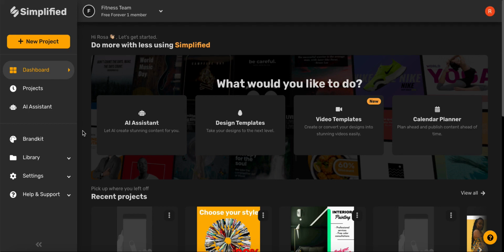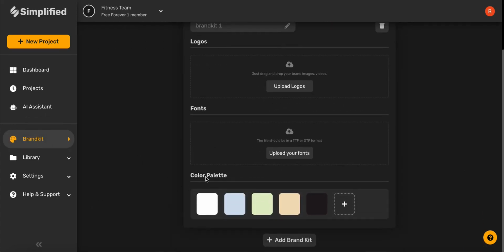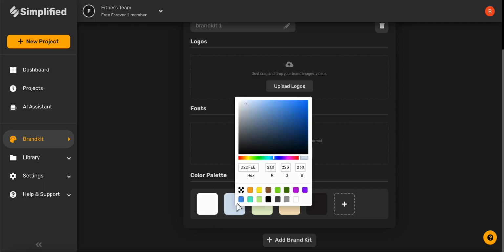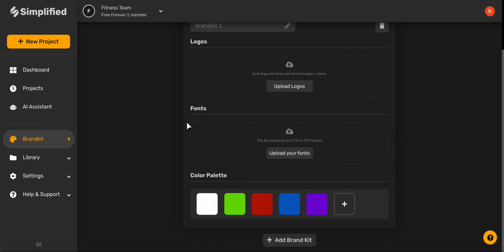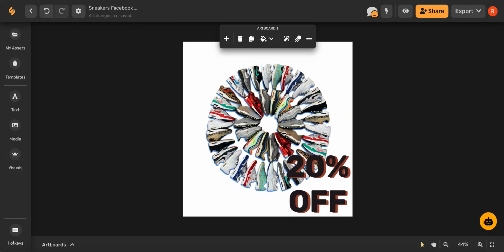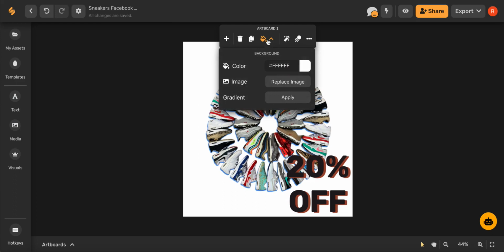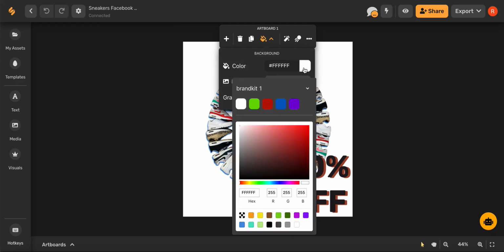How to design with complementary colors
Today we will be designing with complementary colors. According to color theory, complementary colors are the opposite hues on the color wheel. They are high contrast colors that will make for high-impact, memorable brand designs.

Begin designing by changing your Brandkit colors to some stunning complementary colors. In the lefthand menu go ahead and select Brand Kit and scroll to find your color palette. From there you can delete a color or change the color itself. Once you are done you will be able to easily access complementary colors on your artboards!

This color combination results in designs that are bright and pop. Examples of some complementary colors are:

- Red and Green
- Yellow and Purple
- Orange and Blue
- Green and Magenta

In just a click you can change your color pallete to reflect vibrant complementary colors!

☑ Complementary Colors
☑ Color Design